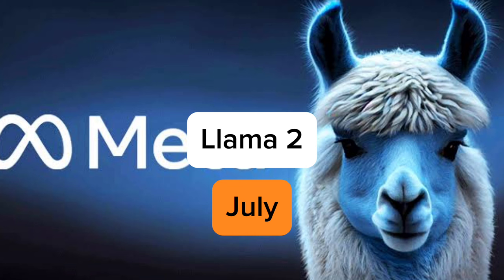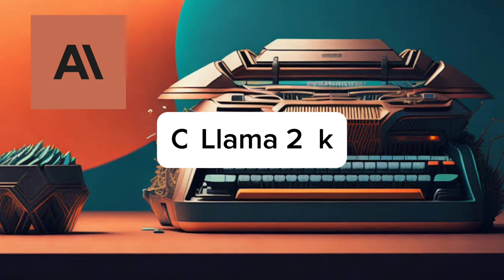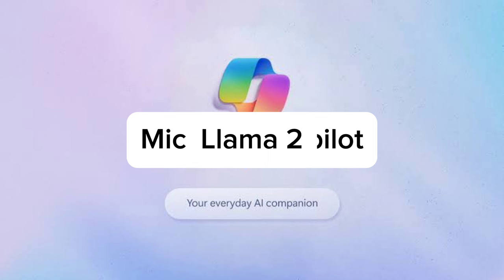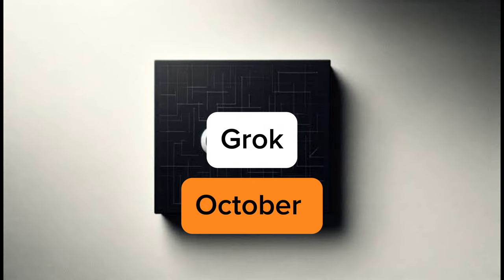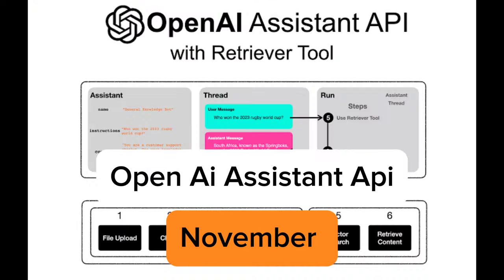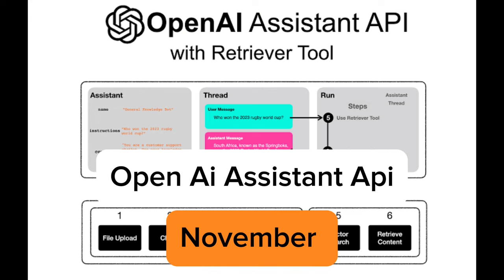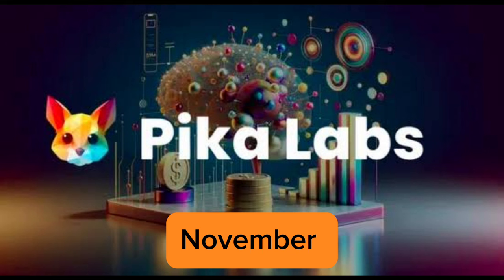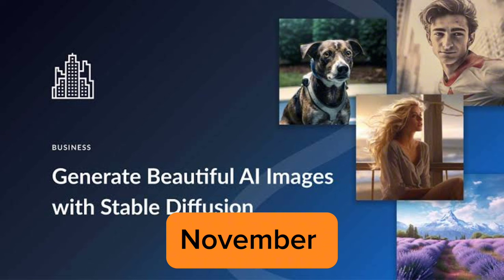Notable AI breakthroughs from 2023 with Date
2023 was a year of incredible advancements in artificial intelligence. From AI-powered music that sounds like The Beatles to robots that can fold your laundry, there were breakthroughs that had everyone talking. In this video, we'll countdown the top 10 most notable AI achievements of the year, complete with dates and visuals that will leave you speechless.